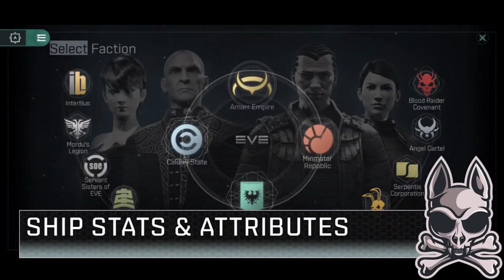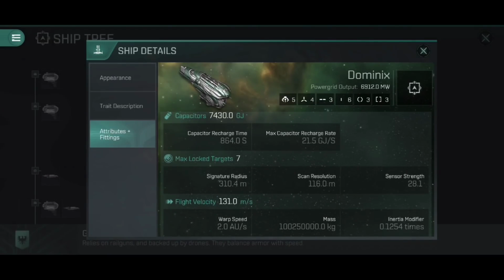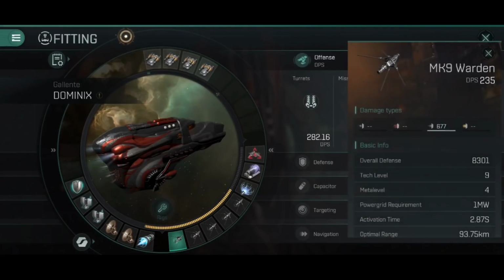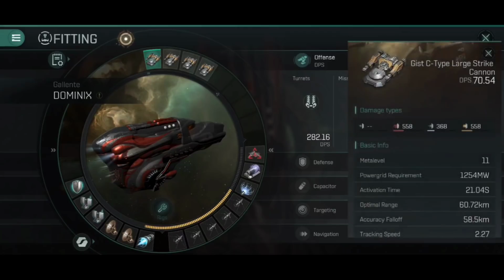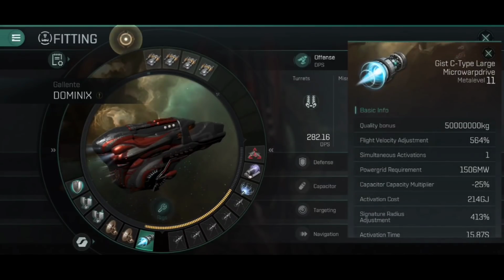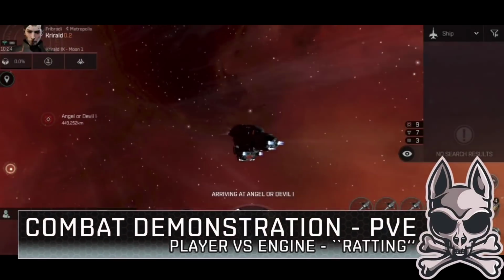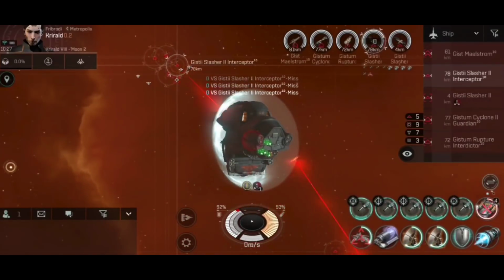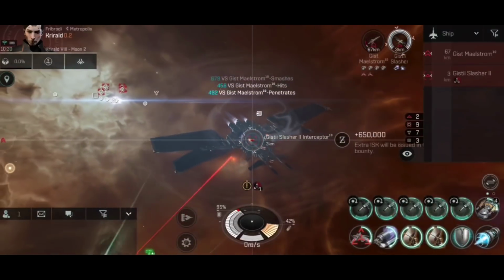The DOMINIX Can Clear T10 Storyline Missions Safely & Quickly! || EVE Echoes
The Dominix (lovingly referred to as the Space Potato) is a fearsome drone battleship, capable of clearing some of the toughest content in EVE Echoes in quick times!

0:00 Introduction
1:35 Ship Stats & Attributes
6:25 Fitting For Range
16:34 Combat Demonstration